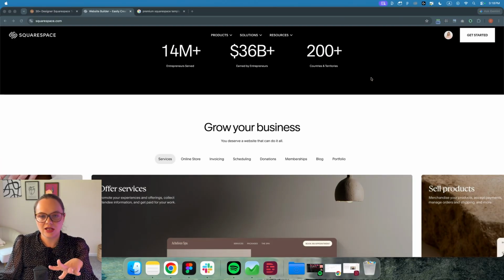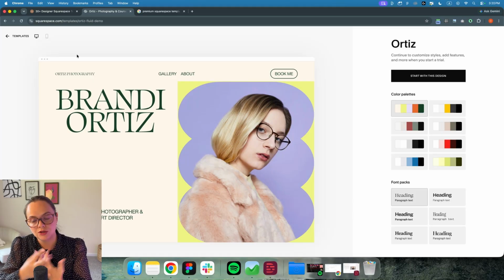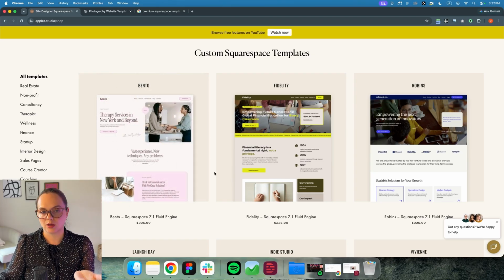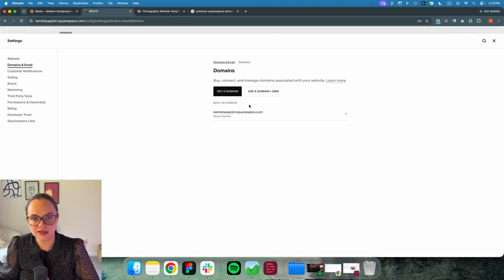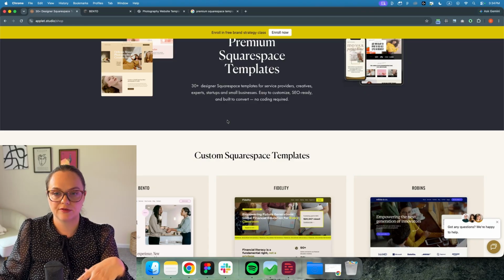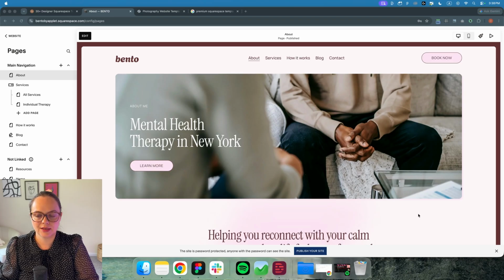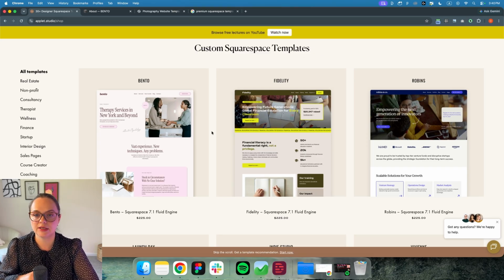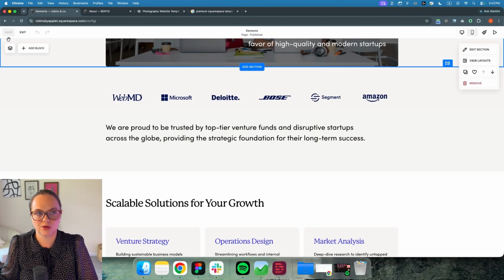Free & Premium Squarespace Templates: 2026 Guide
Confused about Squarespace templates? This is the only guide you need. I'm breaking down everything — how free Squarespace templates actually work, what premium templates are and why they exist, how to choose the right one for your business, and when it makes sense to hire a designer instead.
Here's the thing most people get wrong: all Squarespace 7.1 templates share the exact same functionality. The difference isn't features — it's the starting point. A premium template is a professionally designed, niche-specific website already built for you, ready to customize.
In this video I cover:

→ Free Squarespace templates and how to use multiple trials to learn the platform
→ What premium templates actually are and how delivery works
→ Why you should choose a template based on layout and copy — not branding
→ How to extend and customize your template with default Squarespace sections
→ What comes included with Applet Studio templates (docs, courses, Canva graphics)

💻 LEARN & WORK WITH ME

🔹 Squarespace Mastery (course) – Learn how to design in Figma and build strategic, beautiful Squarespace sites step by step.

🔹 Squarespace Templates – Pick a template, customize, launch faster.

🔹 Custom Web Design & VIP Days – Want me to build or refresh your site for you?

📸 Instagram (come say hi + tell me what you’re building):
👉   / applet.studio